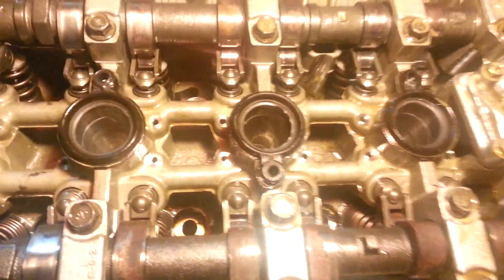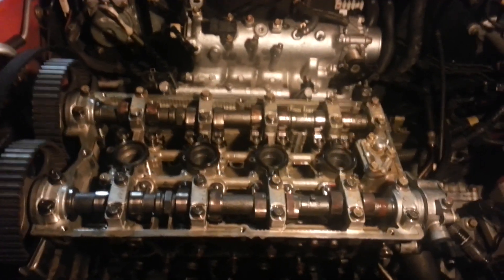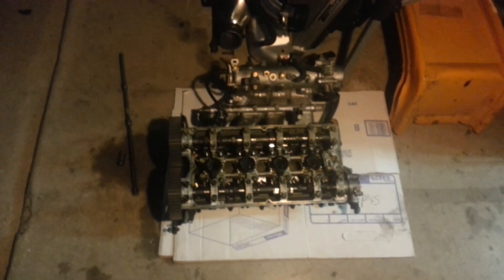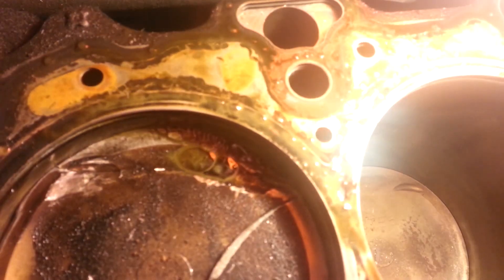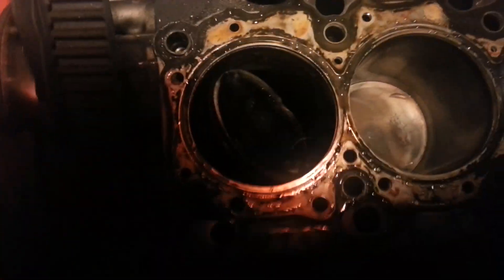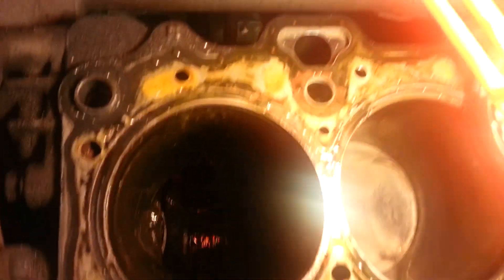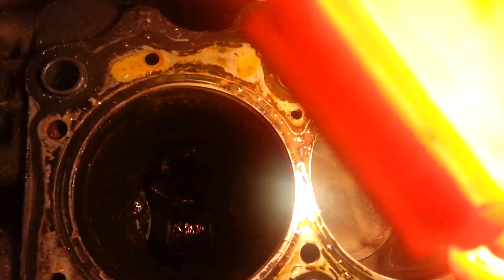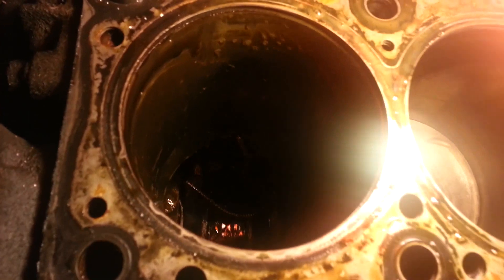Evo VIII Death and Rebirth - Part 2 - Damage Assessment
I pulled the head off the 4G63 Evo engine to take a look inside.  What did I find?  Carnage of course!